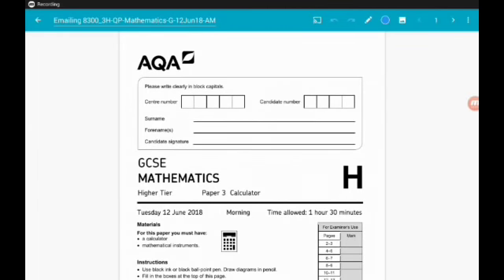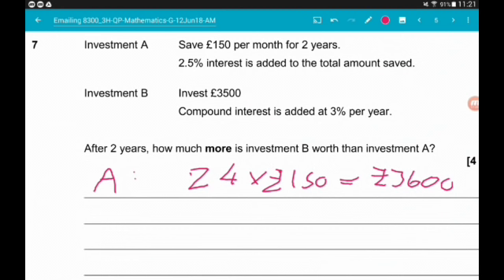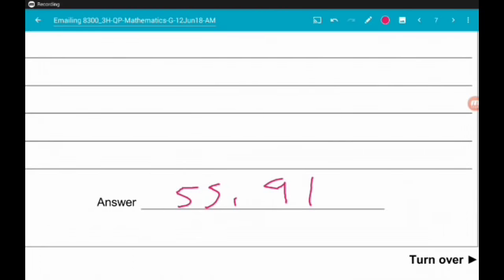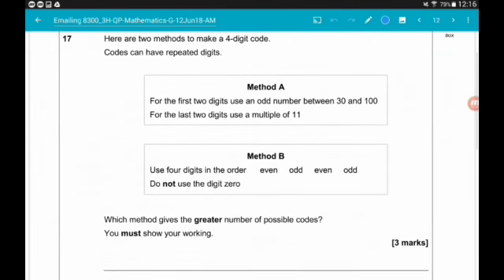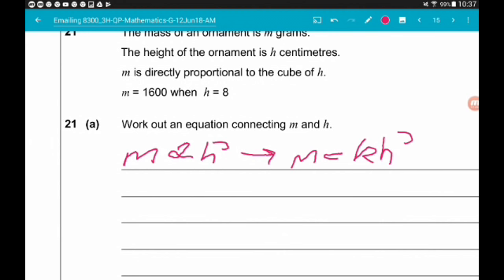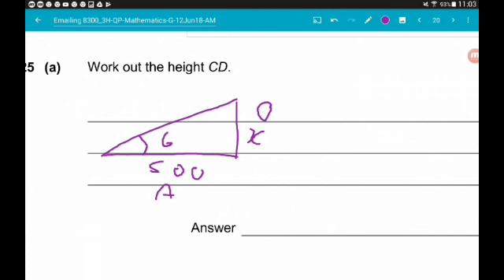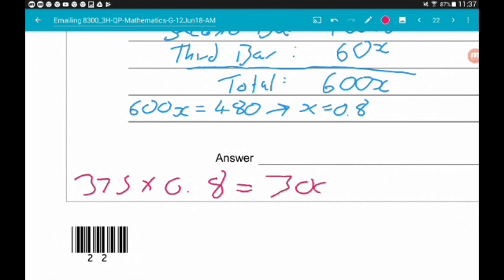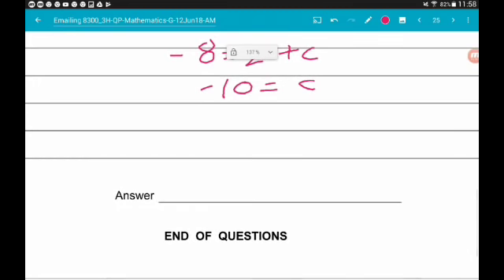AQA GCSE Maths June 2018 Higher Paper 3 Walkthrough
This is my complete walkthrough of the AQA June 2018 higher GCSE maths paper 3; the second of the two calculator papers.

The AQA June 2018 higher GCSE maths papers make excellent revision resource, regardless of bring an AQA, Edexcel or OCR student.

Visit my